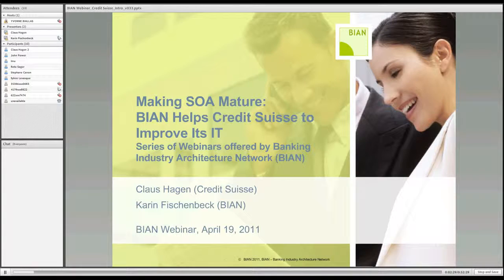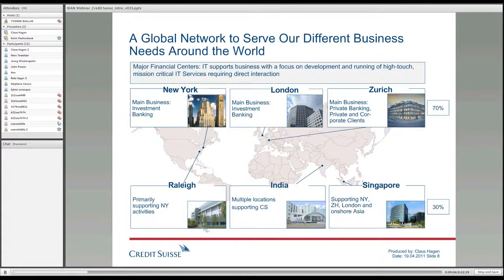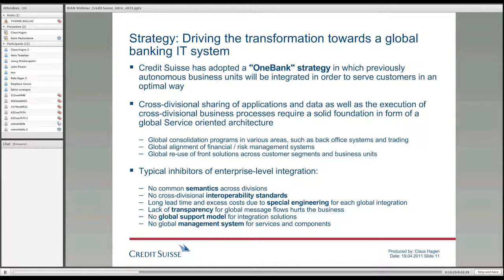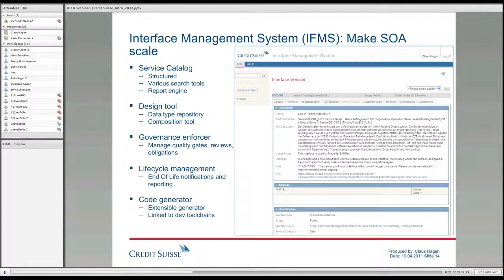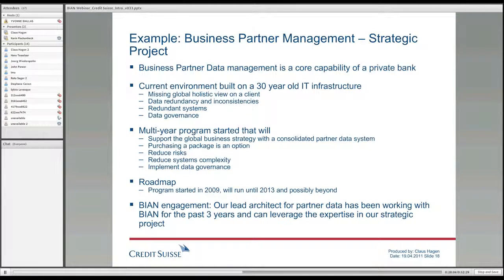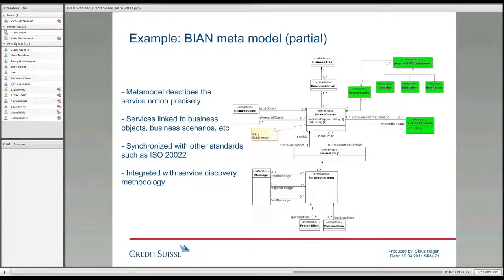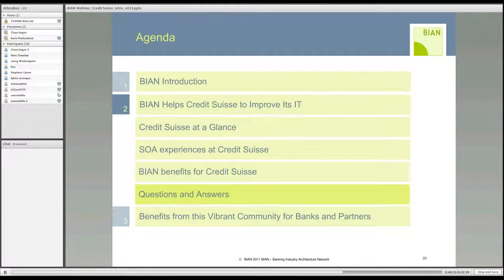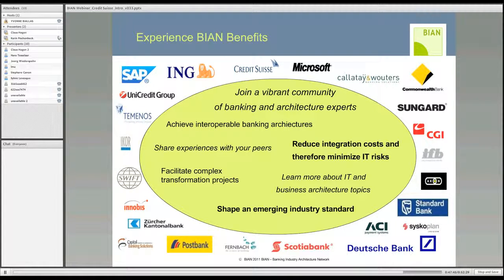Making SOA Mature BIAN helps Credit Suisse to improve its IT HD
April 19, 2011 - Claus Hagen, Head of Integration Architecture, Credit Suisse gives an overview of Credit Suisse’s experiences with applying SOA on the enterprise level and how they have used BIAN to improve the quality of their architecture and capabilities.